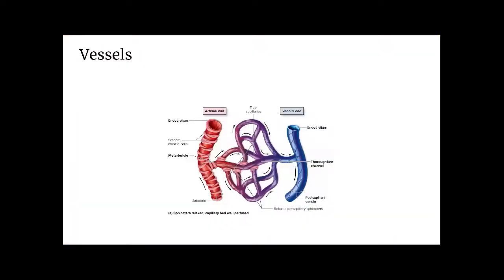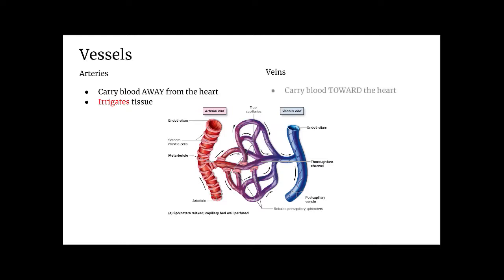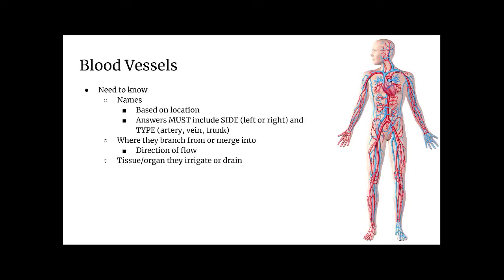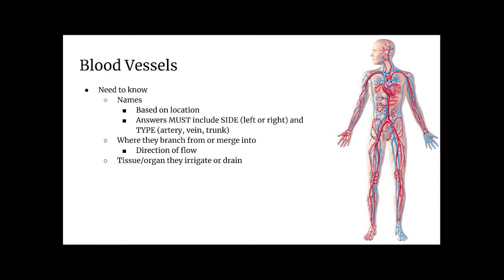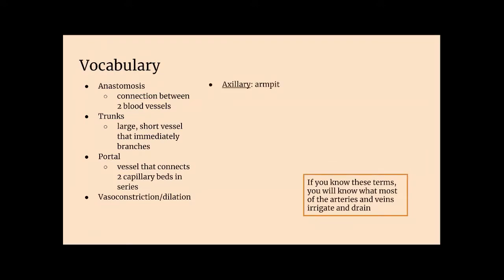Blood Vessel Tips & Tricks